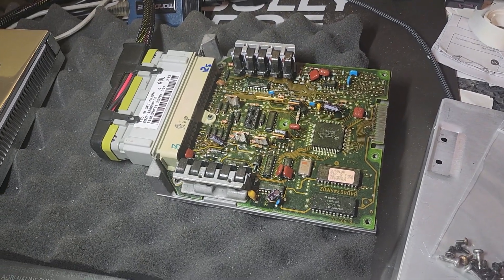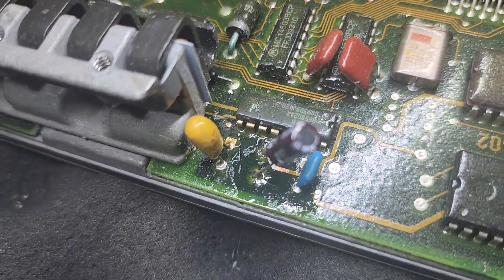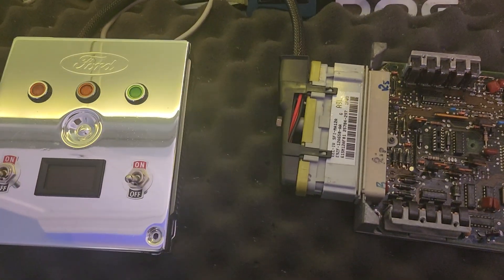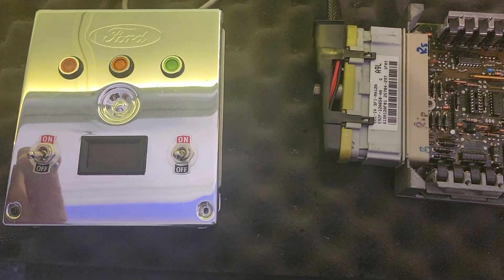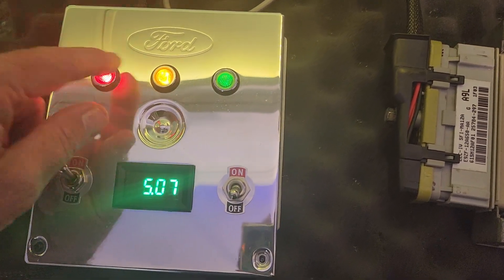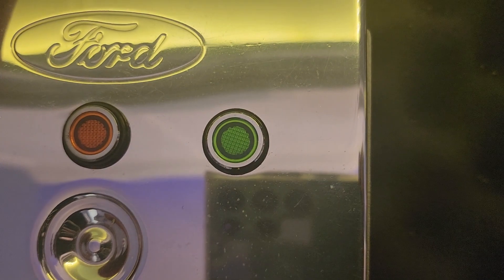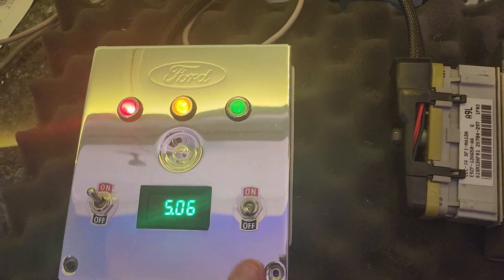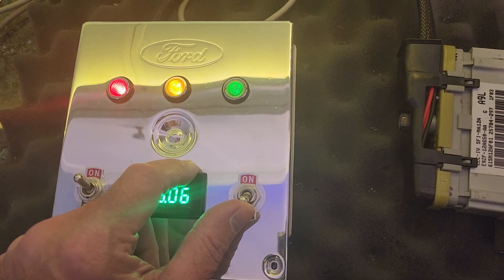Bench testing Rip's recently repaired A9L computer.